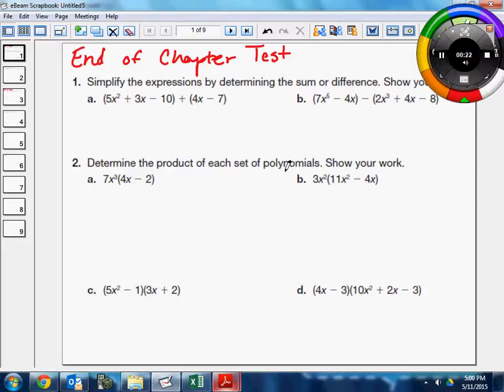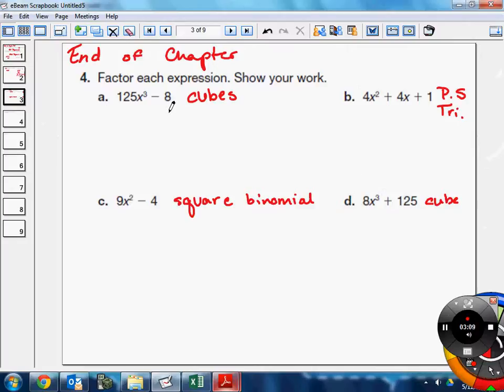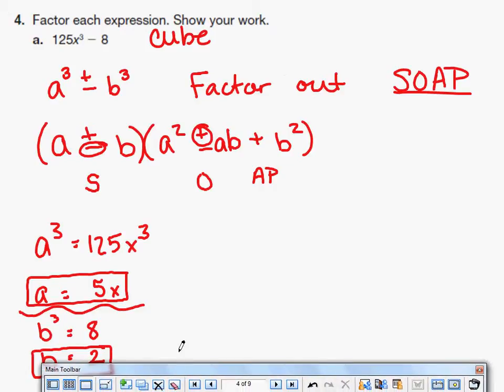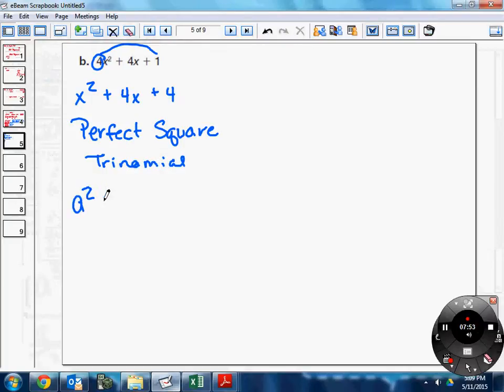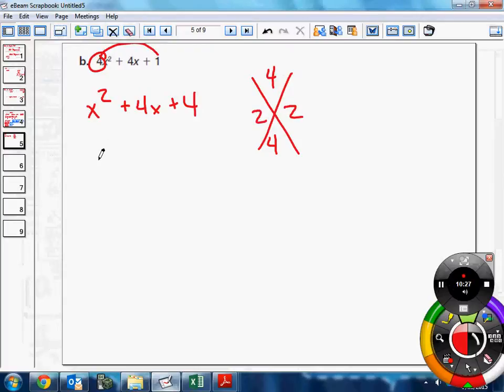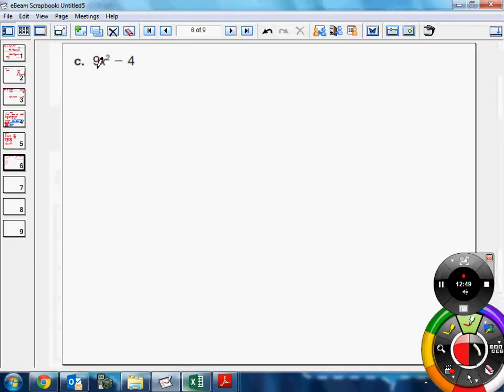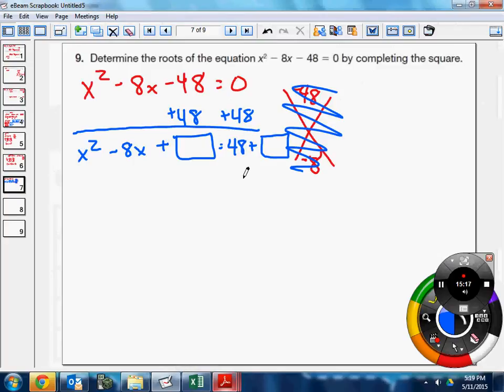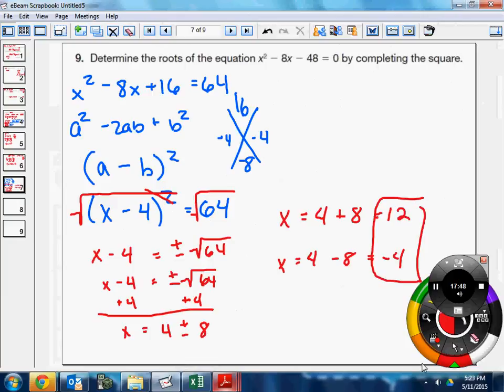Chapter 12 Review